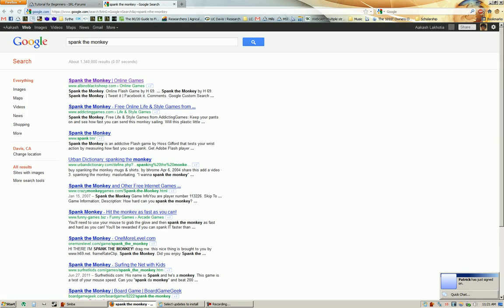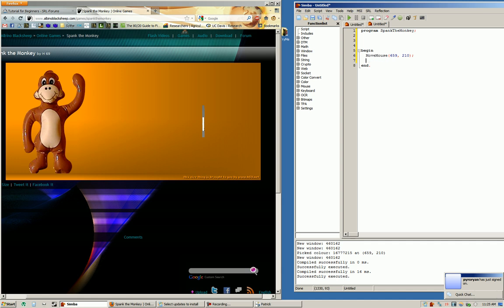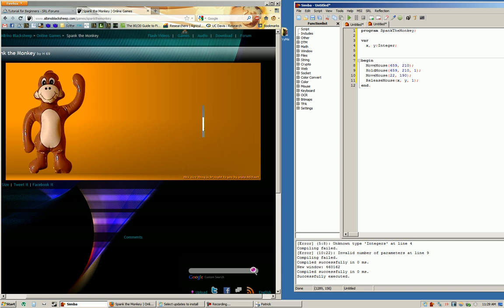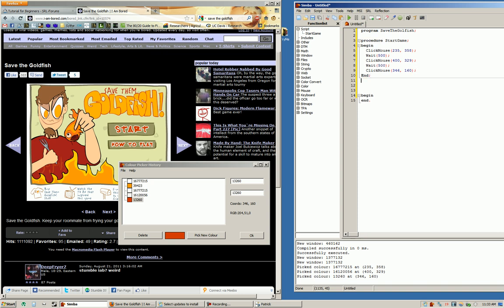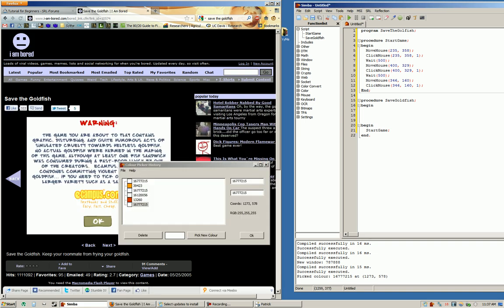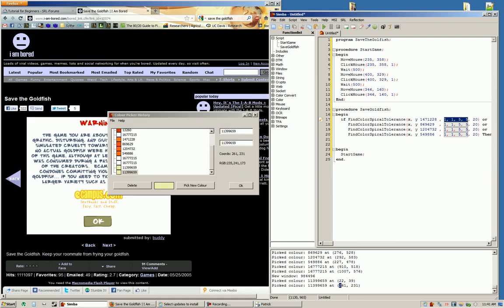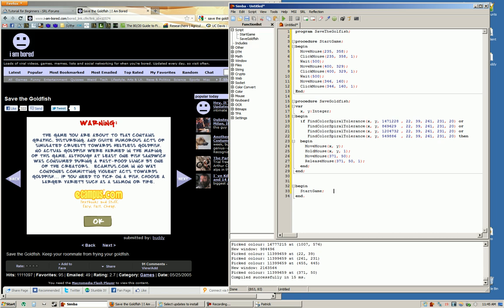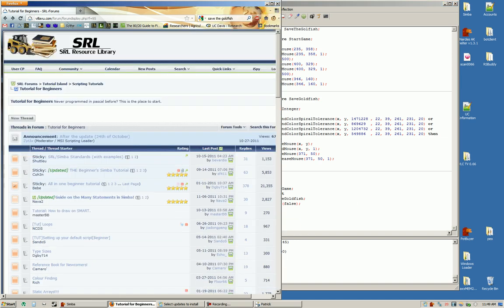Scripting Tutorial #1 The Basics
Please watch in full screen and 720p in order for maximum clarity so you can actually read the code.

Hello everyone this is YoHoJo from SRL and in this tutorial I teach you the very basics of scripting in Simba by teaching you how to make simple script which play flash games online. In later tutorials I will teach you how to use SRL along with Simba to auto in Runescape!

Sorry my mouse is not visible throughout the video!
In my next videos I will have my mouse visible so you can see exactly what I am doing!